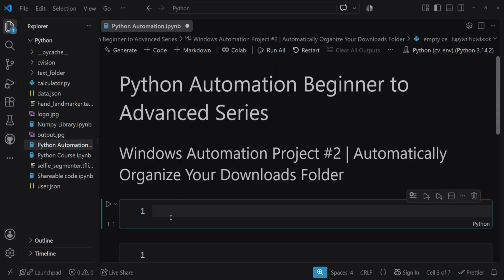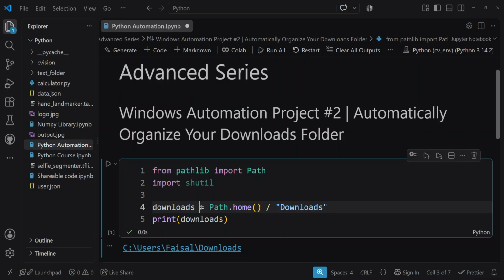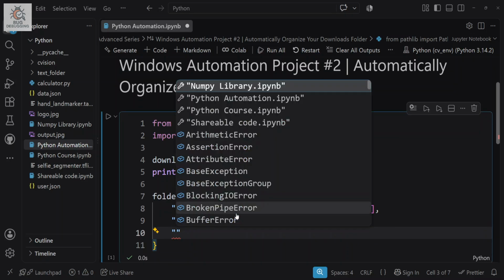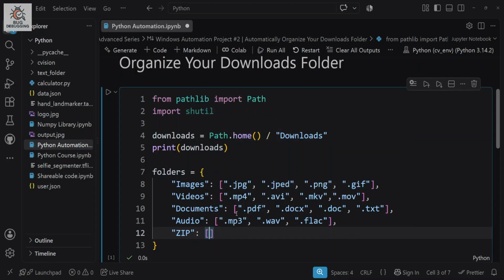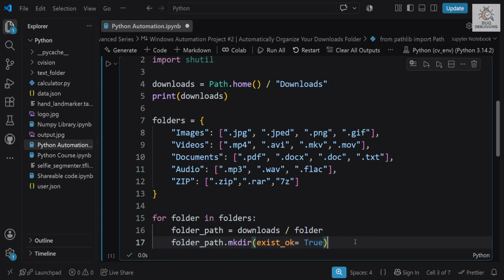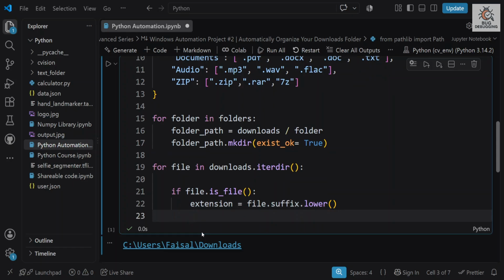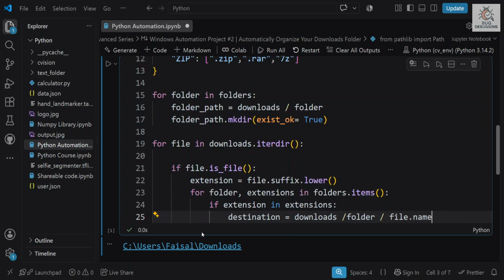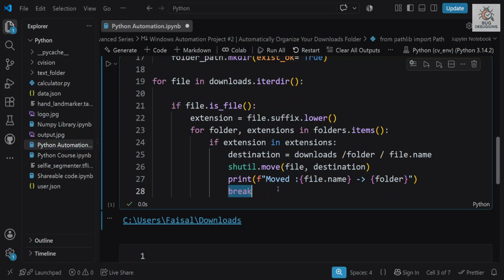Automatically Organize Your Downloads Folder | Python Windows Automation #2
# Python Windows Automation #2 | Automatically Organize Files With Python

Is your Windows Downloads folder full of random **PDFs, images, videos, ZIP files, documents, and audio files?**

In this project, we're going to build a **Windows File Organizer using Python** that automatically sorts your files into the correct folders.

With just one Python script, you can turn this:

Downloads → hundreds of mixed files

into:

📁 Images
📁 Videos
📁 Documents
📁 Audio
📁 ZIP Files

In this project, you'll learn:

* How to find the Windows Downloads folder with Python
* How to work with Windows file paths using `pathlib`
* How to detect file extensions
* How to create folders automatically
* How to loop through files
* How to move files using `shutil`
* How to build a practical Windows automation script
* How to safely test your automation project

### 💻 Technologies Used

* Python
* `pathlib`
* `shutil`
* Windows

### 🔥 Complete Python Automation Series

This is **Project #2** in my Python Windows Automation series.

We'll continue building practical automation tools such as:

✅ Windows PC Cleanup Tool
✅ Automatic File Backup
✅ Screenshot Automation
✅ System Resource Monitor
✅ Desktop Notification System
✅ Mouse & Keyboard Automation
✅ Windows Task Scheduler
✅ Voice-Controlled Windows Assistant
✅ AI-Powered Windows Automation

### ⚠️ Important

Always test file-moving scripts on a **test folder first** before running them on important personal files.